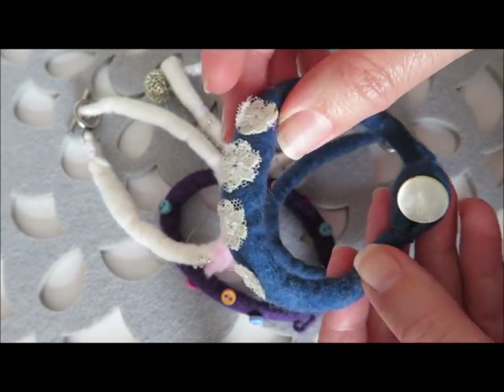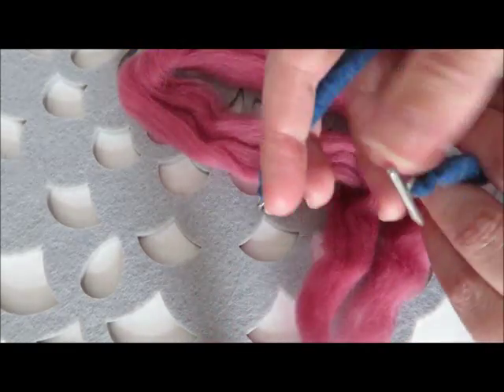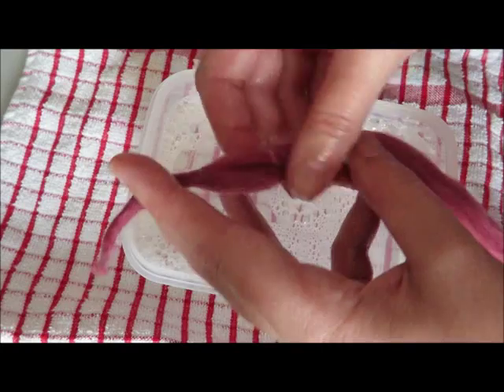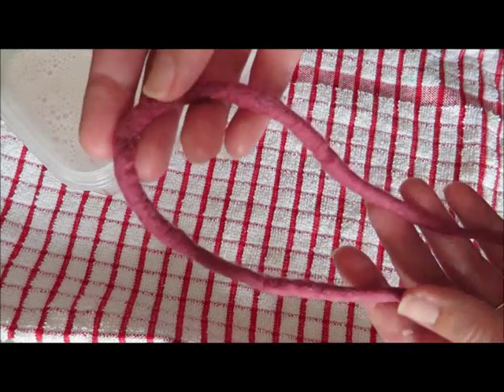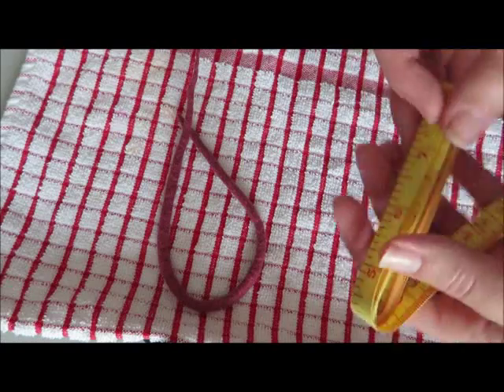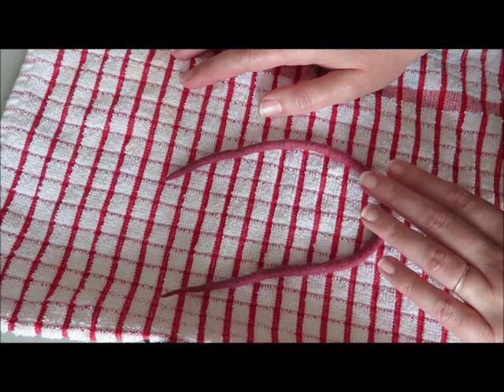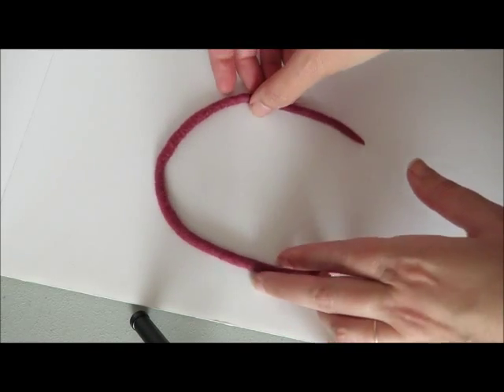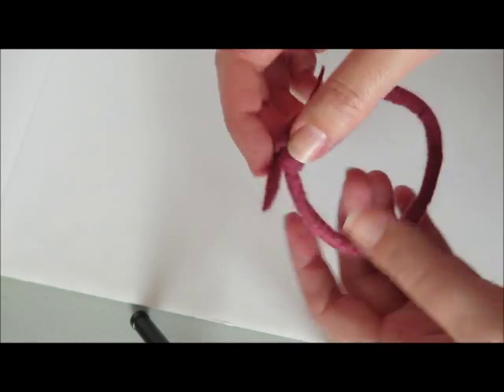How to Make Felted Rope, Dreads, or Bracelets